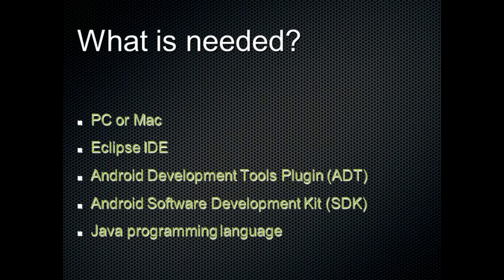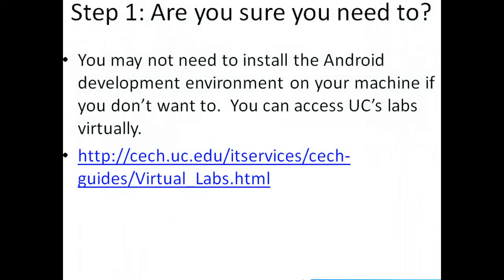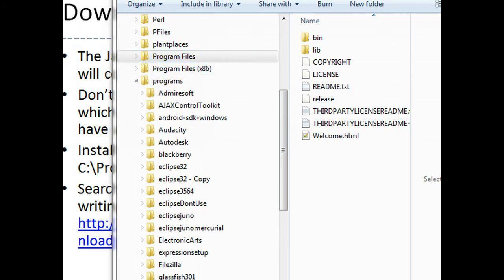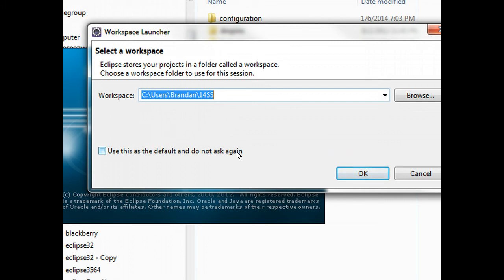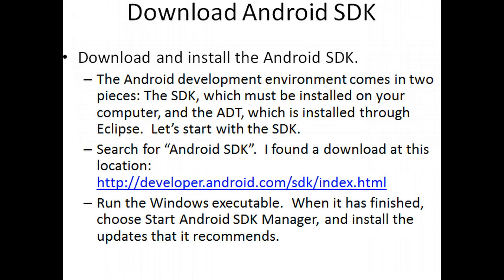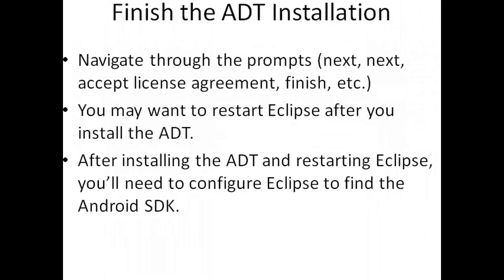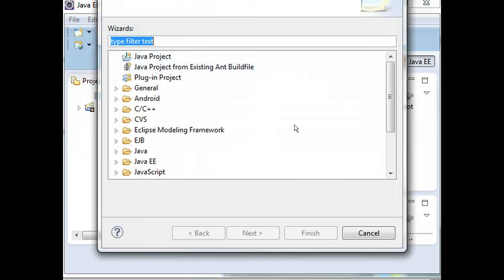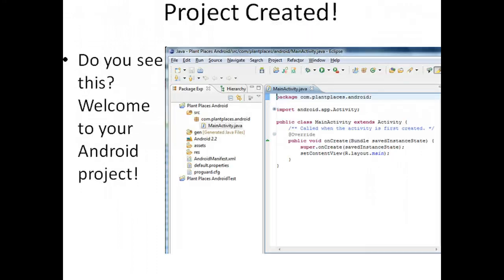Installing Android Development Environment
Steps required to install the Android development environment in Eclipse